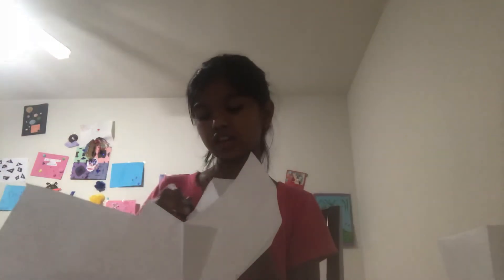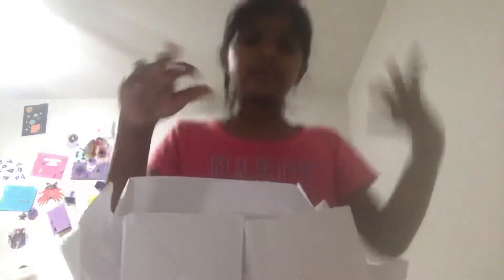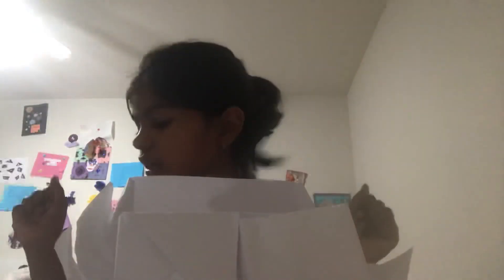Heart box part 2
ShivDarshini